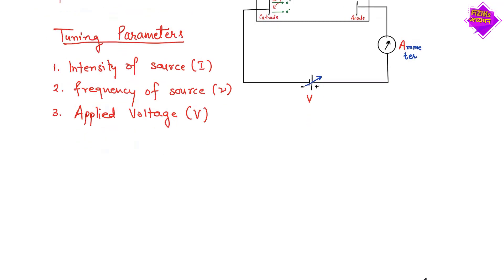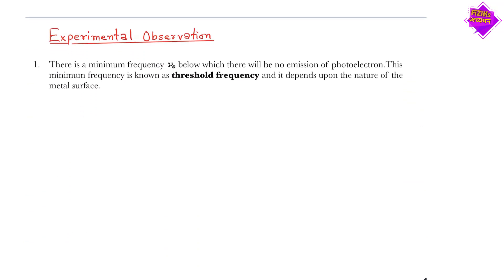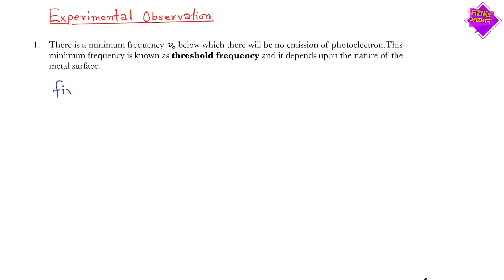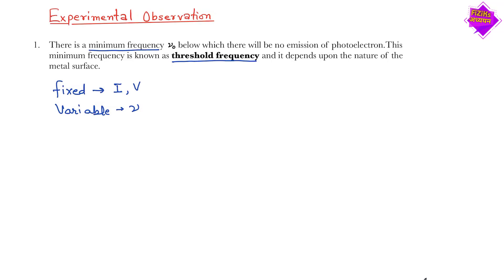Lec-04 | IIT JAM Phy | Quantum Mechanics | Photo Electric Effect | Part -1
Hello all,  Welcome to FiZiKs Addhyan!
 This is a continuation to the previous video, here I will discuss some experimental observations and see how the classical theory fails to explain these observations

Most Important for IIT JAM, JEST Physics and other M.Sc Entrances
Hope you will Enjoy and will learn a lot.

If have any query or suggestion